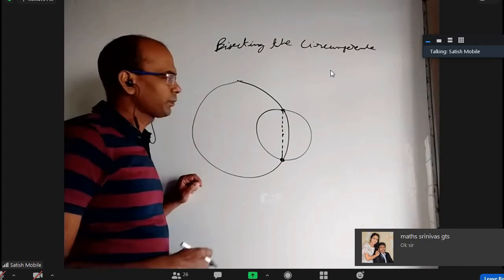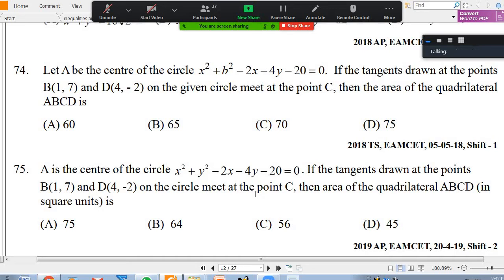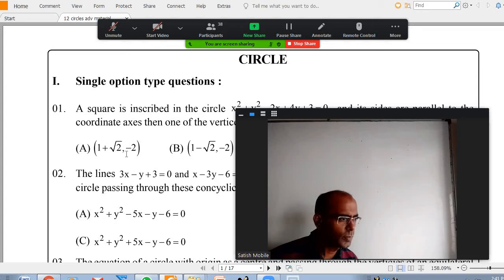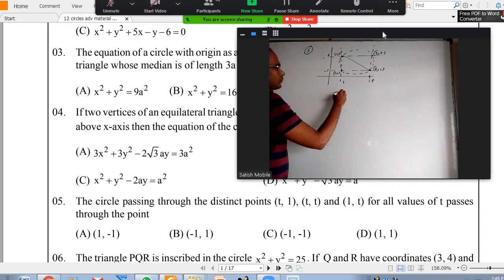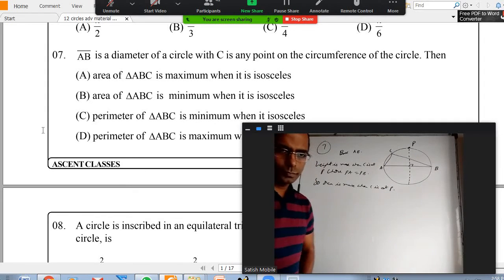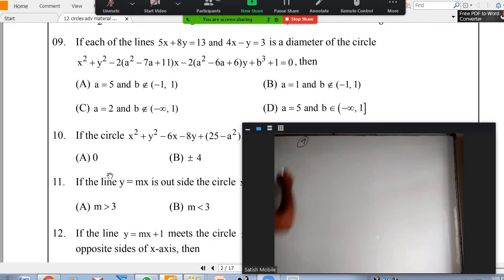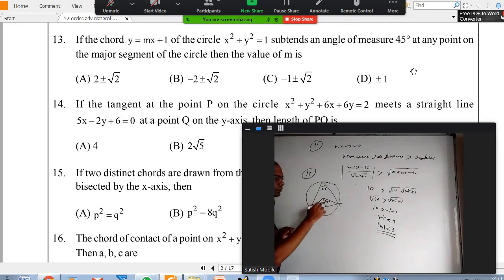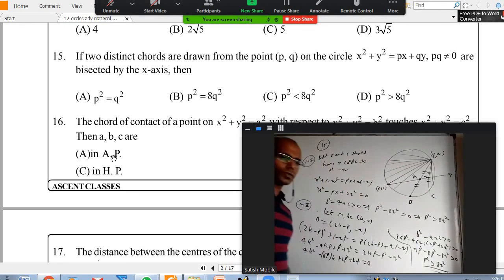circles revision 9 28 9 20